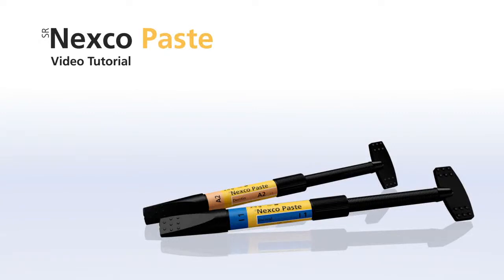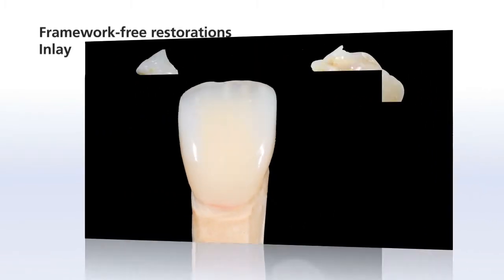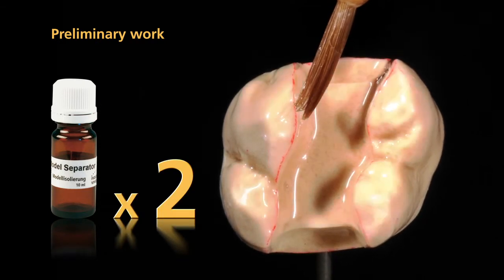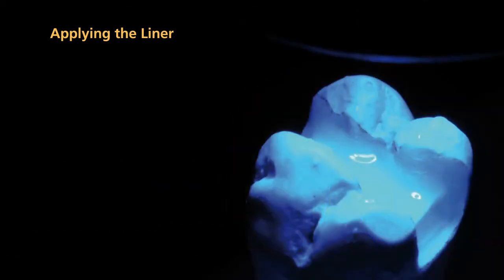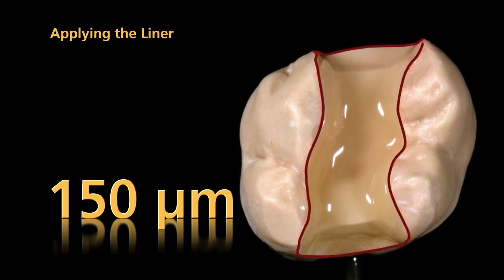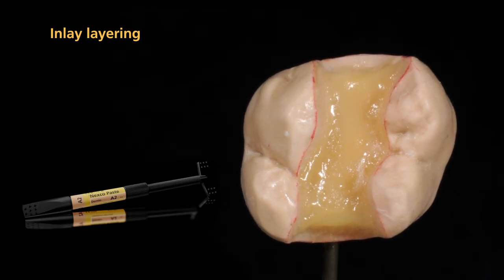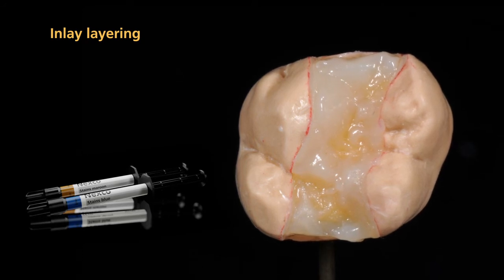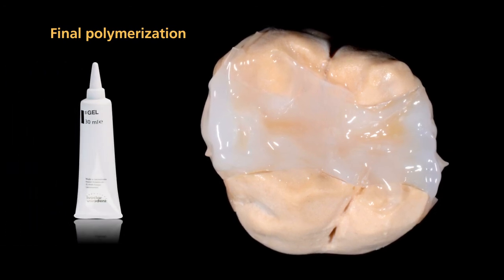SR Nexco tutorial - inlay